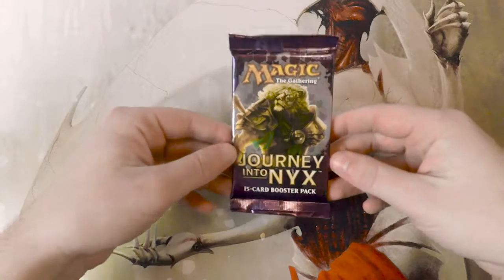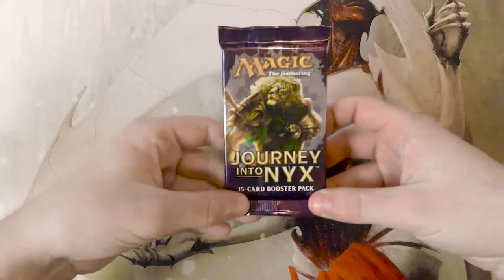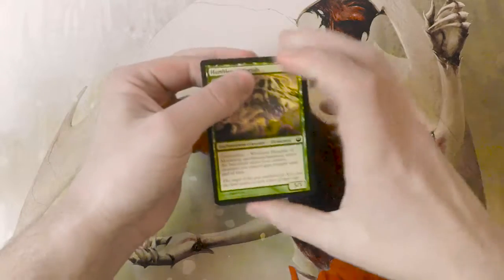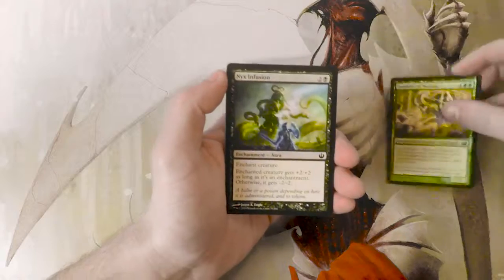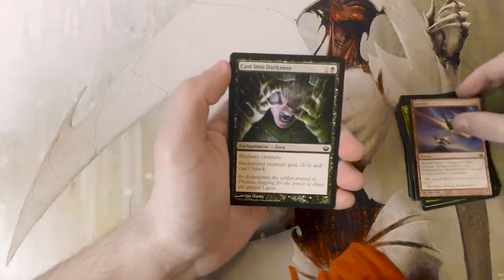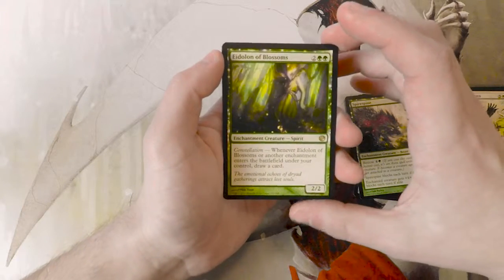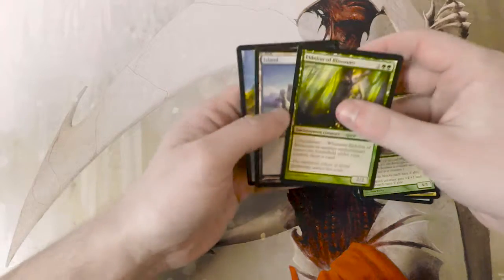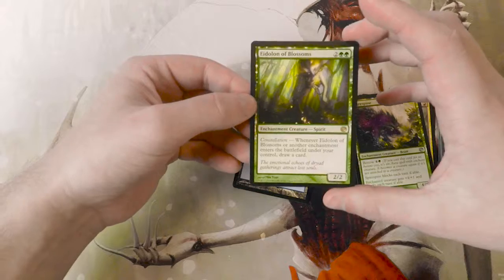Crack a Pack ep99 Journey Into Nyx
Today we open a pack of Journey Into Nyx!!